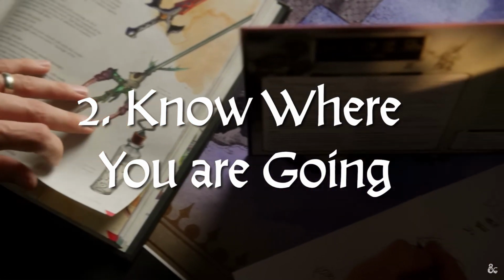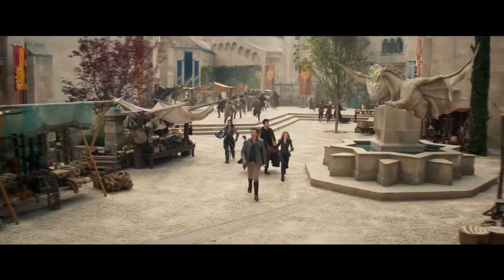Running a D&D Campaign That Doesn't Last Years | How to Run a Short Dungeons and Dragons Campaign